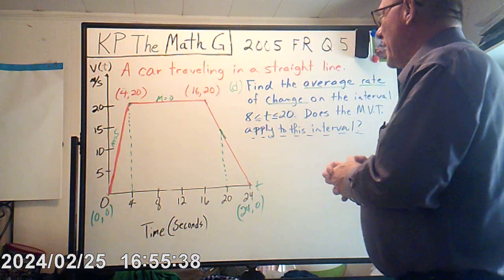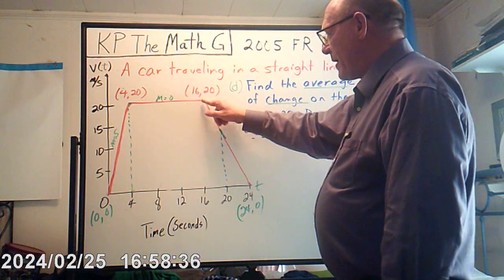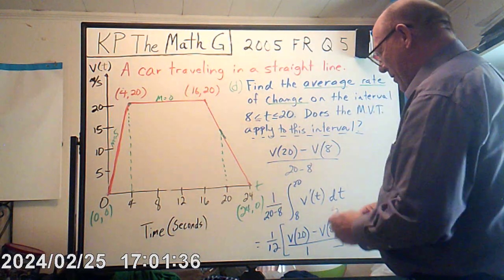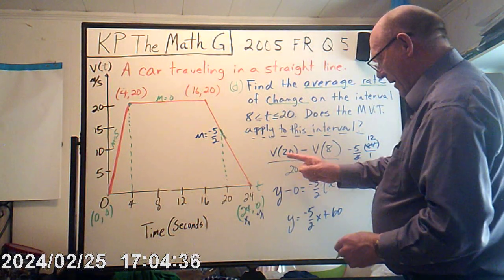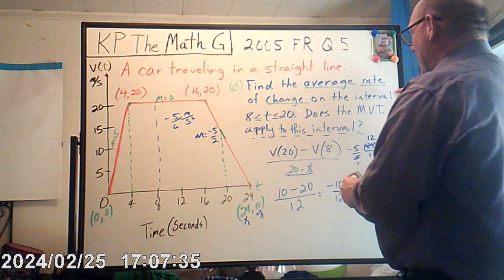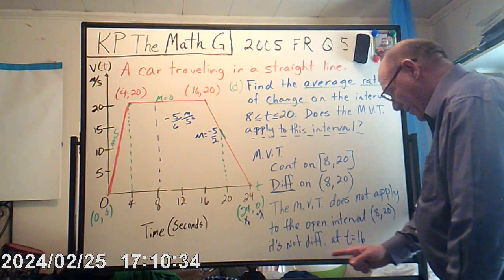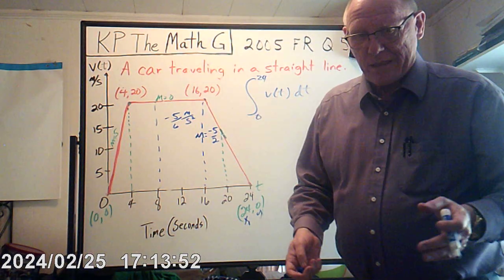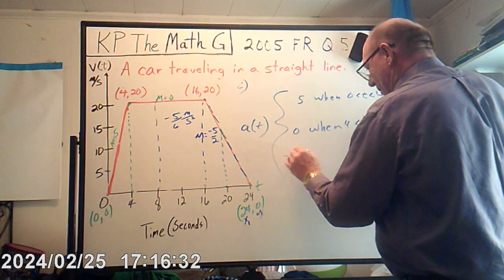2005 Free Response Q 5 (Part d)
In this video, we found the average rate of change of velocity over the interval [8, 20].  Then we determined whether the M.V.T. guarantees a value of c for the open interval (8, 20) such that v'(c) is equal to the average rate of change.